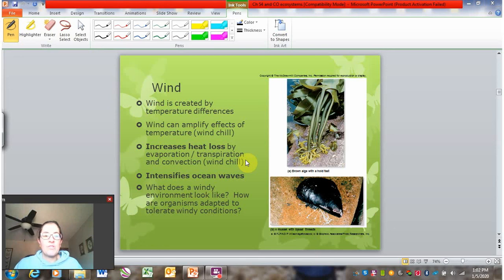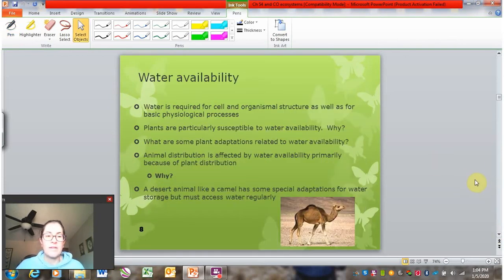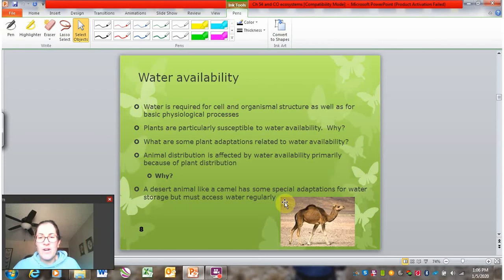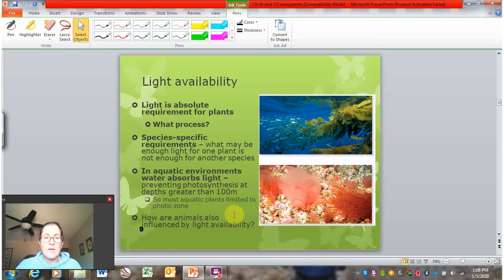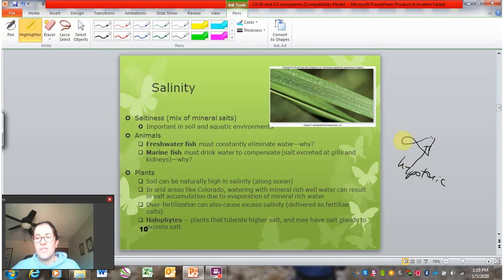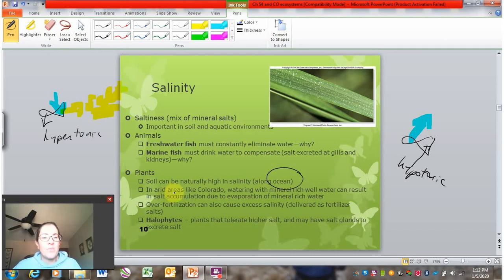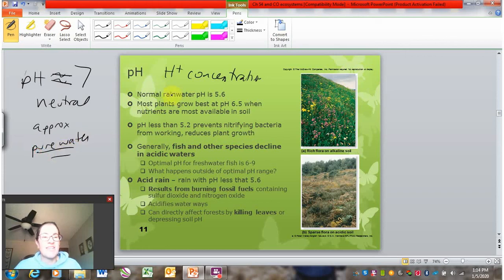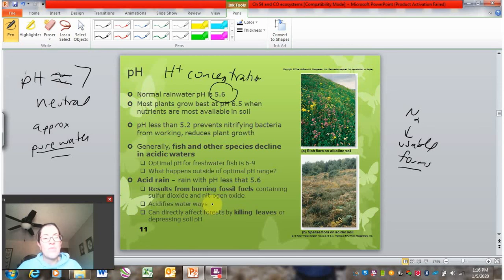Other physical features